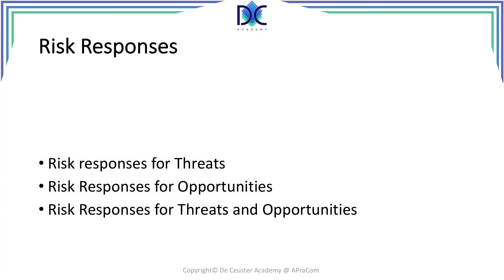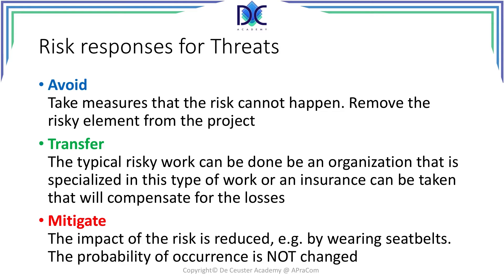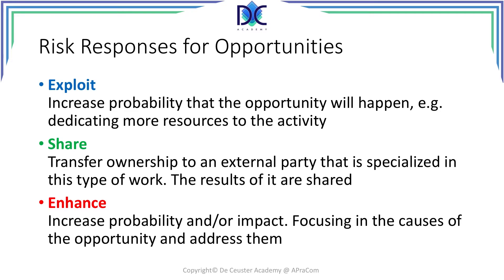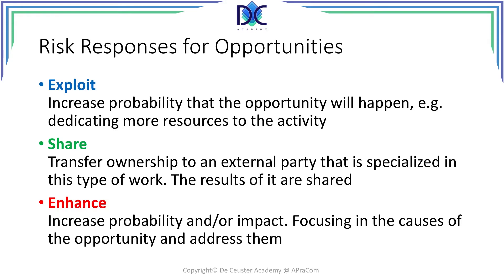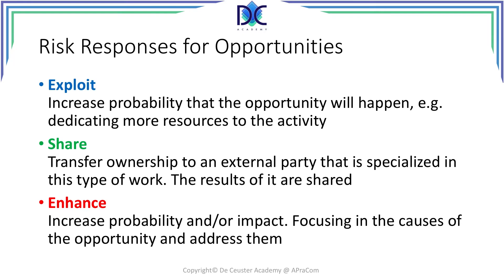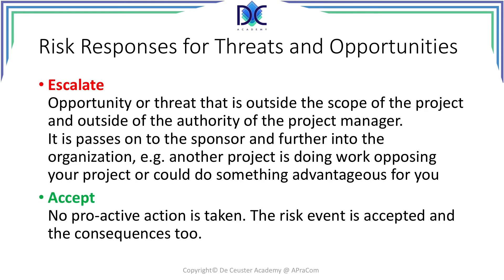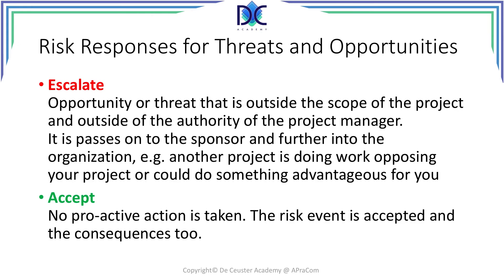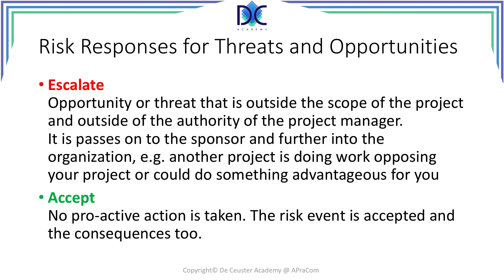PM Tools and Techniques 11.11: Risk Responses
PM Tools and Techniques 11.11:
Risk Responses

Since the PMBOK ver6, the step Risk Responses has been split into plan and implement risk responses.

Responses can be linked to threats, opportunities or both